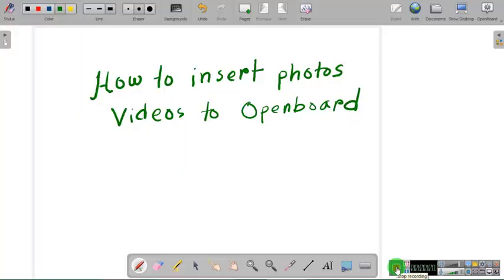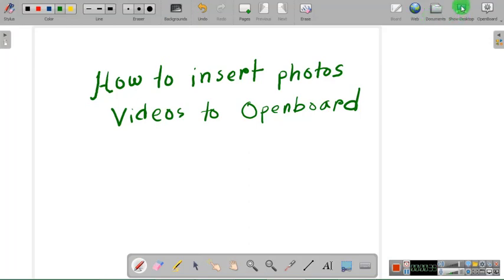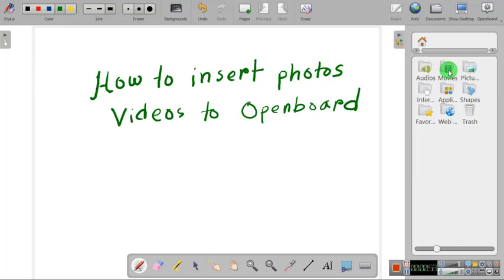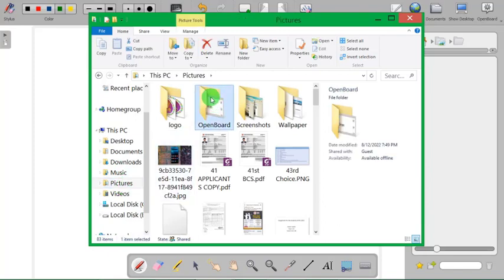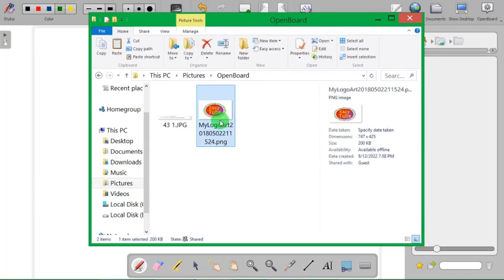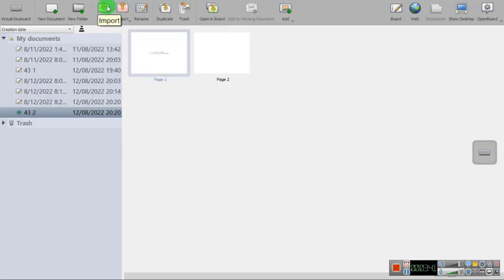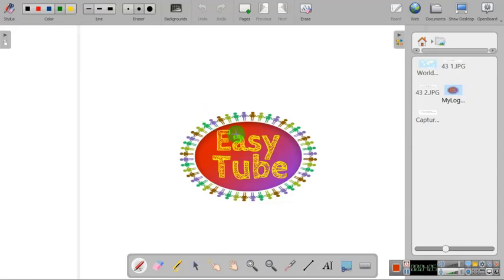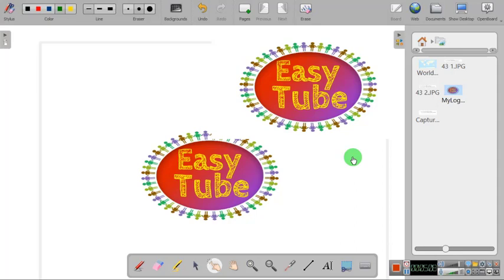how to insert picture and video to open Board|EasierThanEver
how to insert pictures and videos to open Board|EasierThanEver